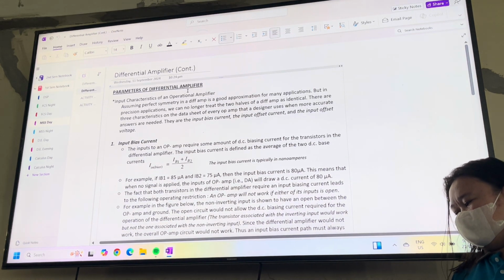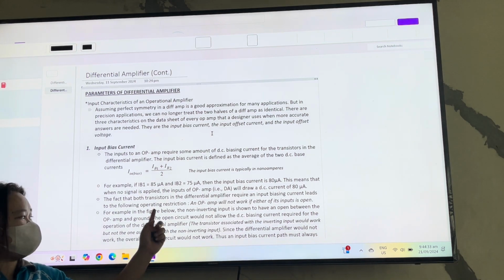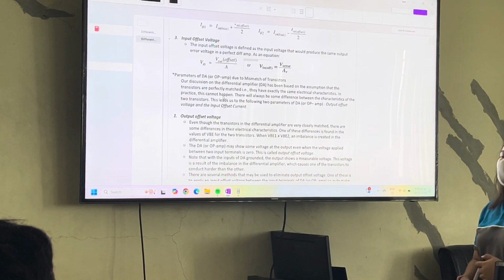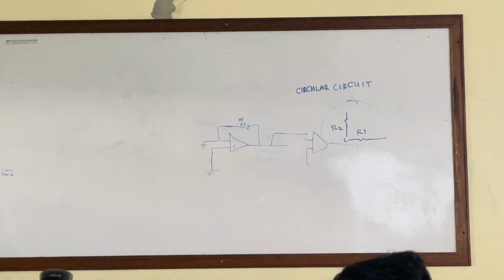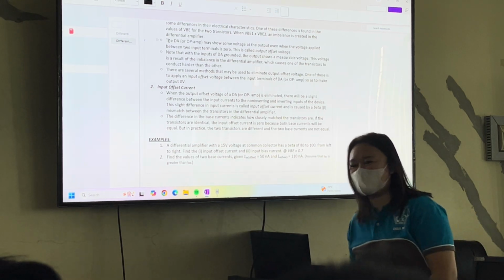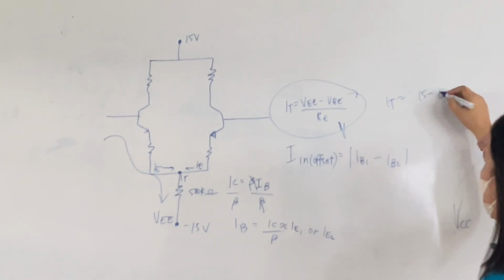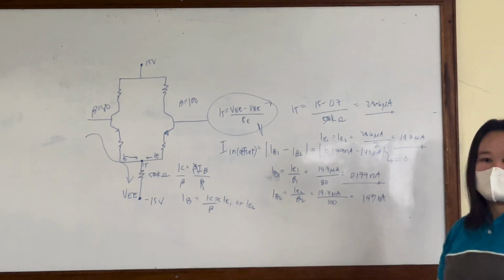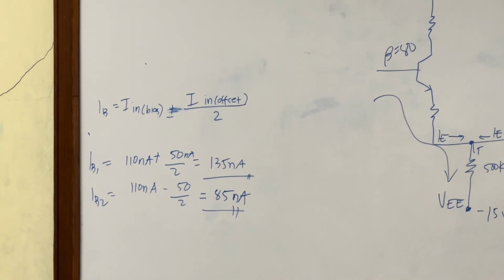FMS Topic 2